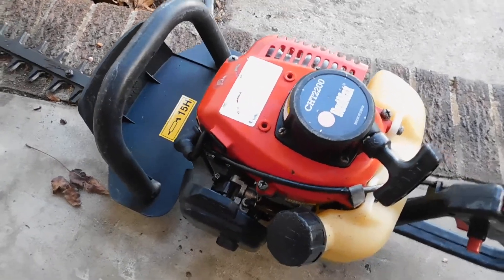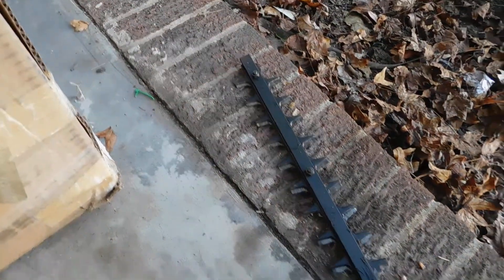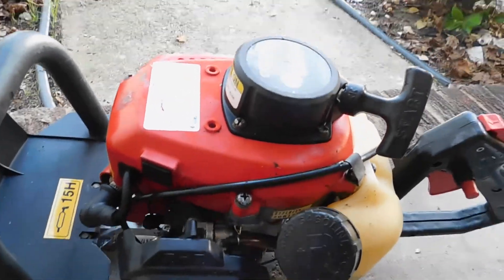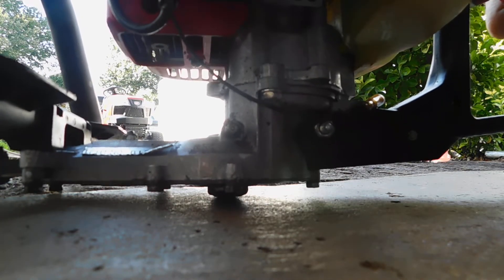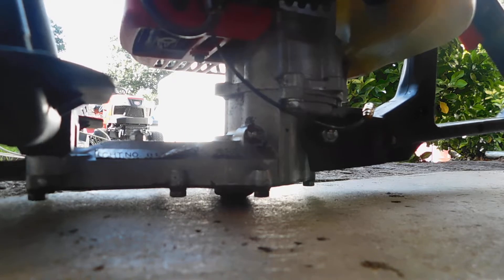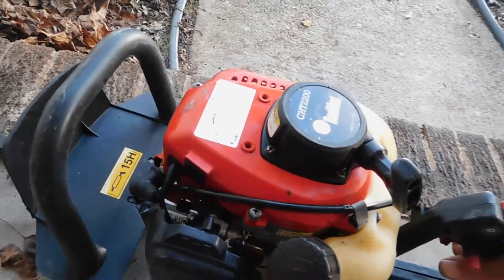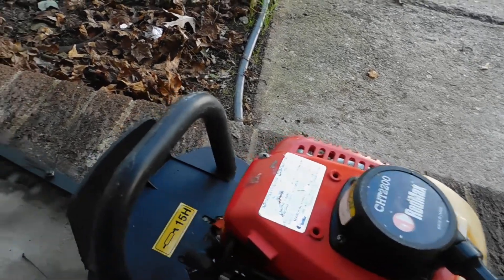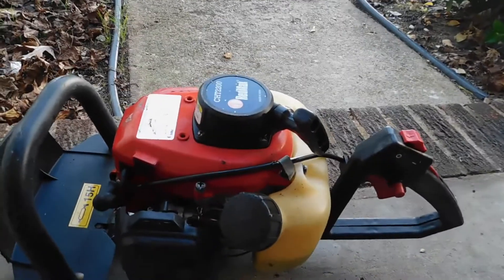Redmax CHT2200 Hedge Trimmer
Redmax CHT2200 hand held hedge trimmer 19 in blade runs great Ideal For homeowner or lite commercial.